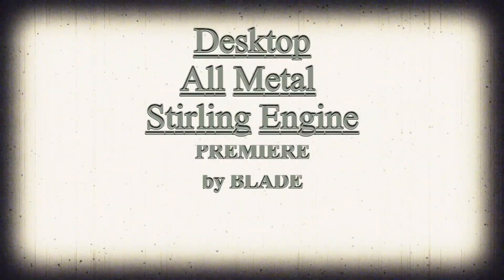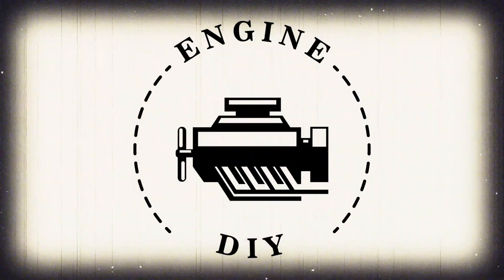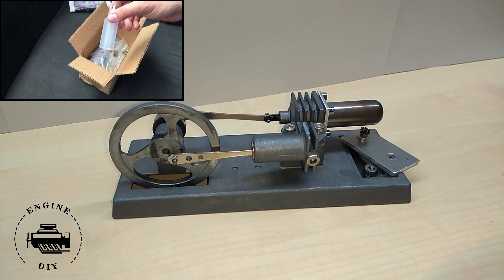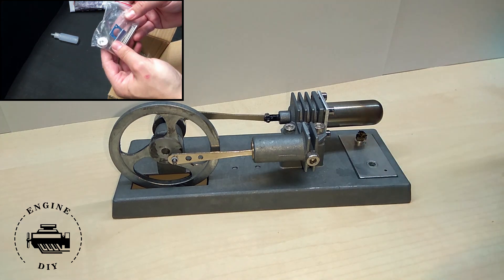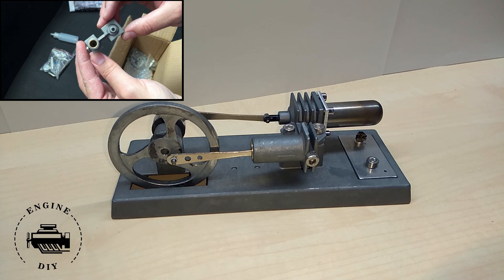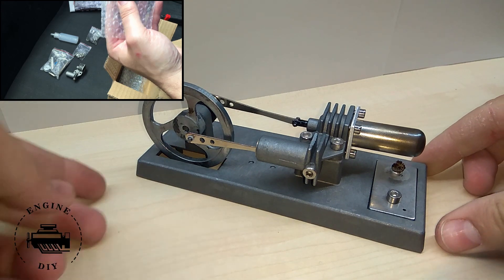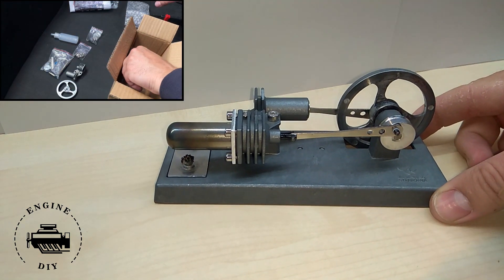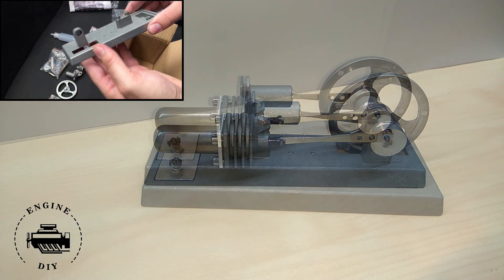Cheap All Metal DIY Stirling Engine KIT (premiere)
Do you want more infos about my work? Check it out!

Hey guys,
here is my new all metal diy Stirling engine KIT video premiere, where I show you an easy to build external combustion desktop toy from EngineDIY.com.
Where you can buy it?

I started to use new banking platforms to buy spare parts for my experiments.
These are used from today as supporting possibilities, so if you can
Do you want a banking service with no surprises or hidden costs?
Join me and the more than 15 million users who have already fallen in love with Revolut.

THANKS!

BLADE